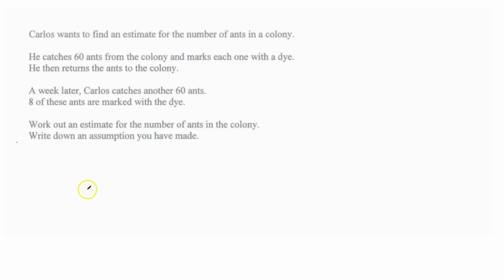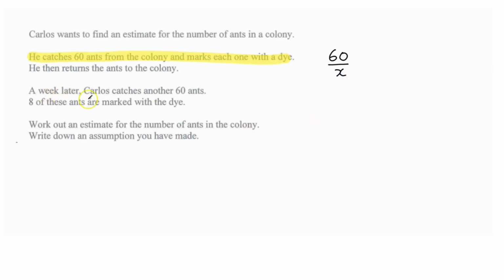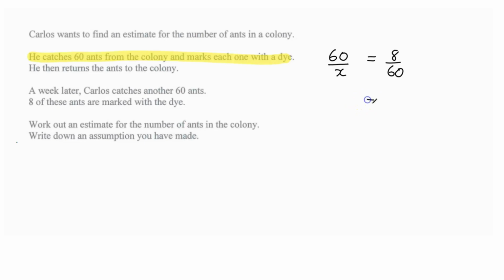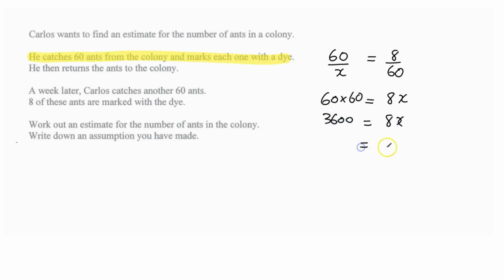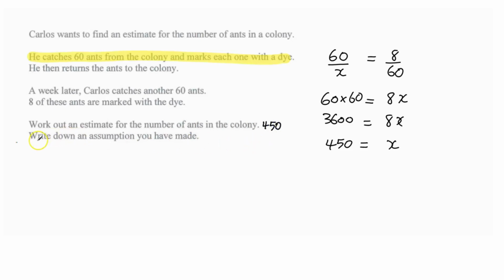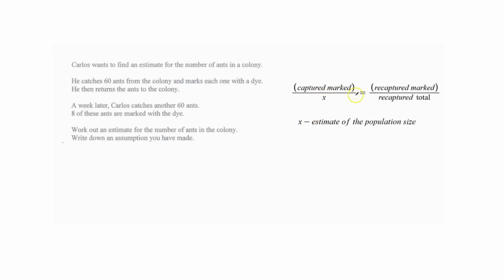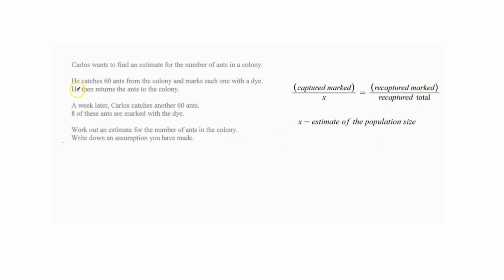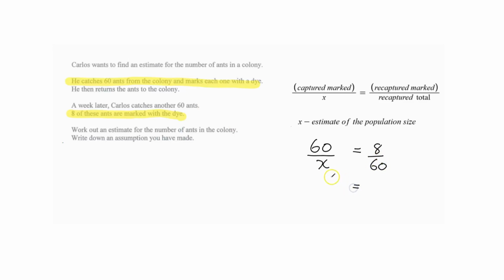Unlock the secrets in solving capture recapture GCSE exam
📚 Welcome to Learning Maths with Duet! 🌟

Are you struggling with Capture Recapture questions in your GCSE exam? Do you want to learn how to solve them with ease and confidence? Look no further! In this video, we break down the Capture Recapture method into simple steps, making it easy for you to understand and apply to any question. From calculating population sizes to understanding the assumptions behind the method, we've got you covered. Watch until the end to become a pro at Capture Recapture and ace your GCSE exam!
🎓 Searchable Keywords:
GCSE Maths Help UK
IGSSE Math Help Saudi Arabia
Leicester Math Tutorials
London Math Lessons Online
Capture Recapture Grade 11,
Handling Data Grade 11
Online Learning,
Grade 11 Capture Recapture
IGCSE,
GCSE,
GCSE Maths
Problem Solving,
Education,
Mathematics

🎓 Searchable Keywords:
The Hidden Magic of Capture Recapture Revealed!

✅ Step-by-step methods to the master Capture Recapture GCSE maths
✅ Key strategies to simplify and understand Capture Recapture method

✔️ Students preparing for GCSE, IGSSE exams in United Kingdom, Saudi Arabia, Abu Dhabi, Dubai, Kuwait, Leicester including London
✔️ Anyone who finds Capture Recapture challenging.
✔️ Math enthusiasts aiming to excel in problem solving.

🌍 Perfect for learners in:
United Kingdom
Saudi Arabia
Doncaster
Auckley Doncaster
Leicester
London
Jamaica
Caribbean
🎓 Searchable Keywords:
Leicester Math Tutorials
Online Learning,
IGCSE,
GCSE,
GCSE Maths
Problem Solving,
Education,
Mathematics

🚀 Master Capture Recapture problems today – click play now!